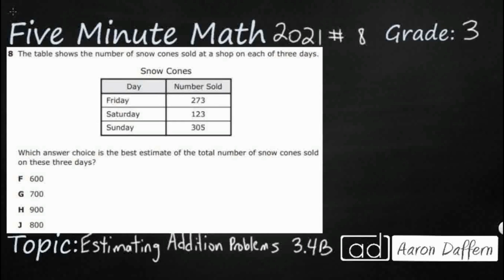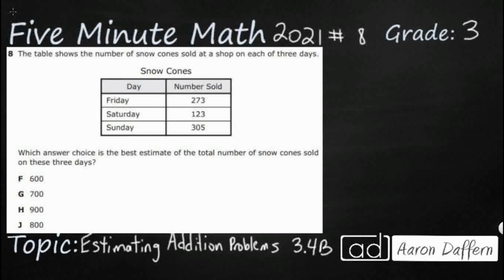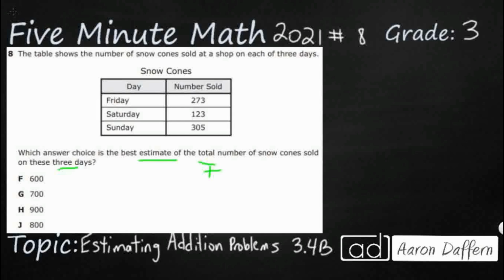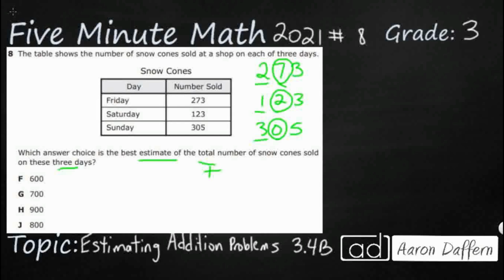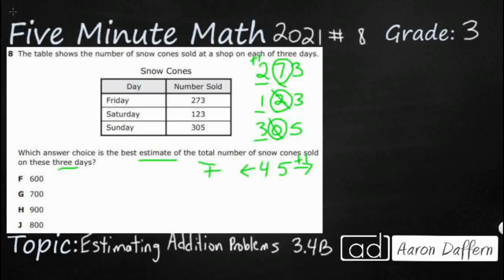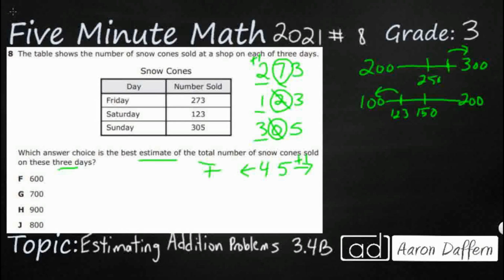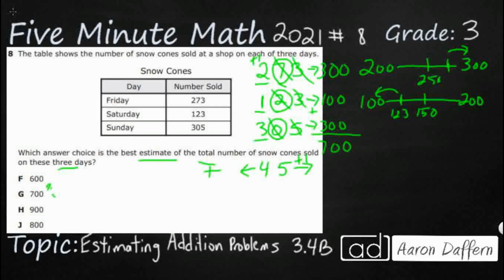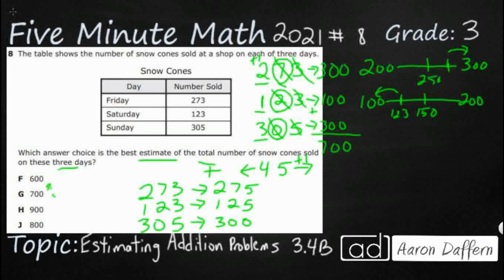3rd Grade STAAR Practice Estimating Addition Problems (3.4B - #2)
Practice rounding to the nearest 10 or 100 or use compatible numbers to estimate solutions to addition and subtraction problems with a test item from the 2021 STAAR test (#8 - 3.4B).